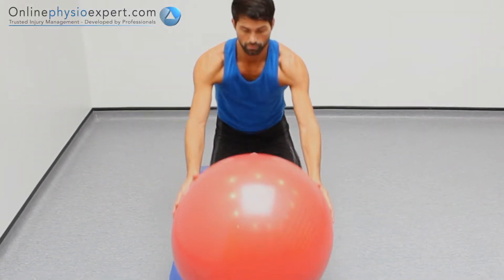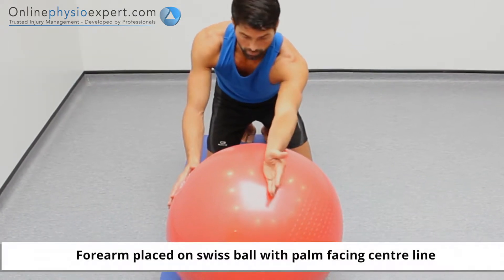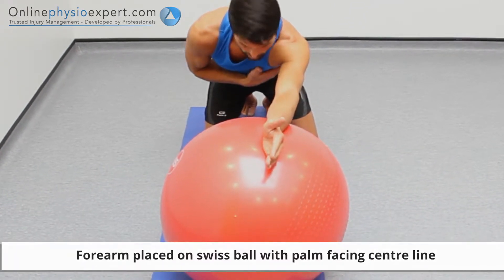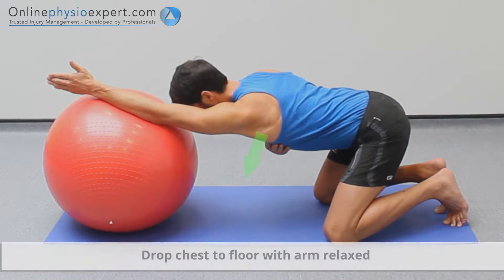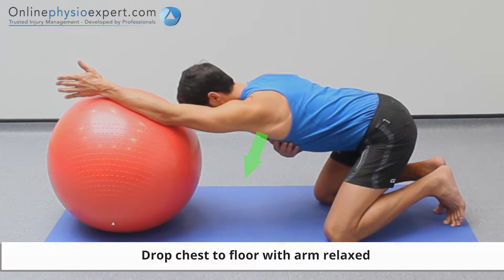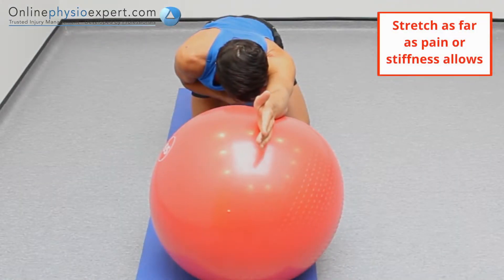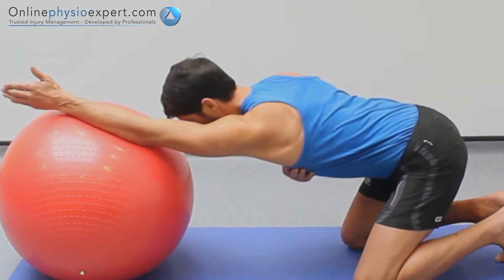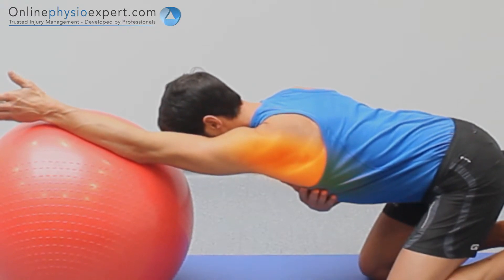Swiss ball latissimus muscle stretch L